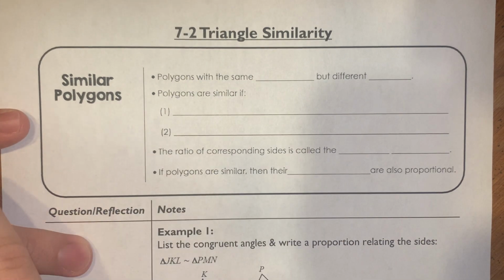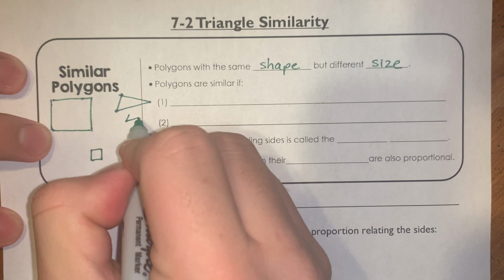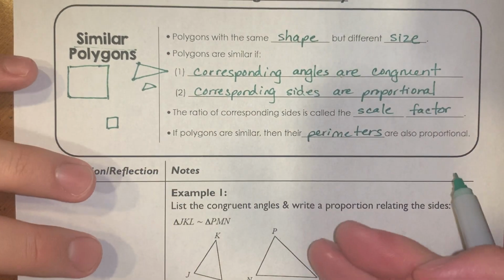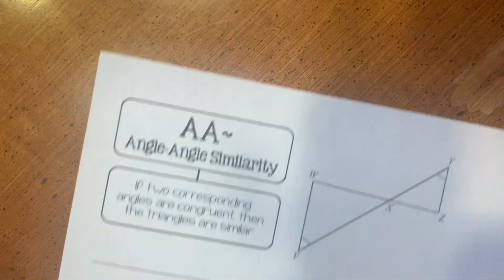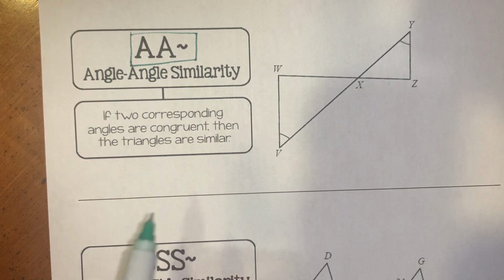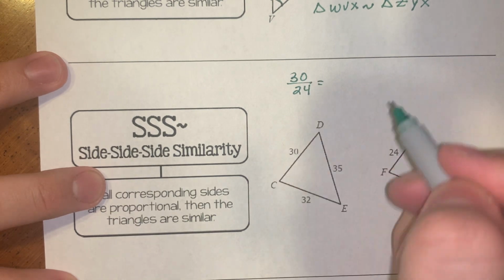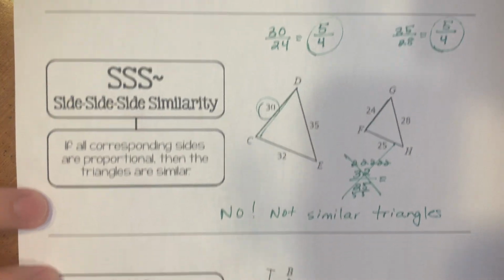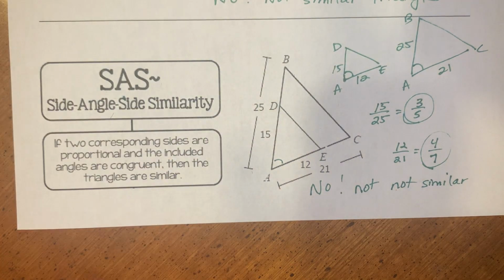7.2 Triangle Similarity